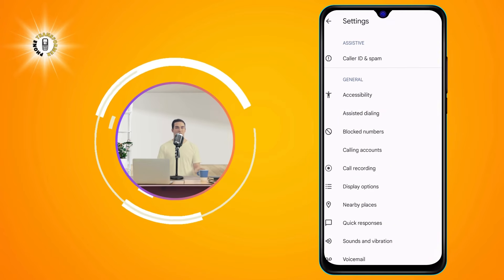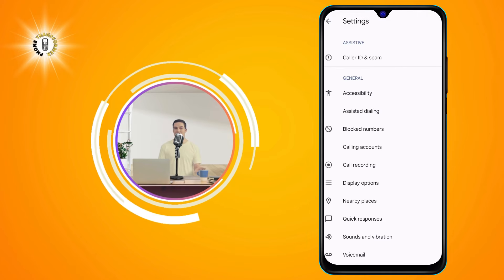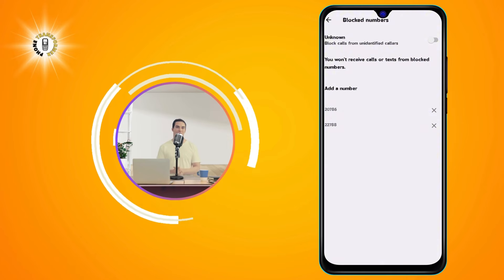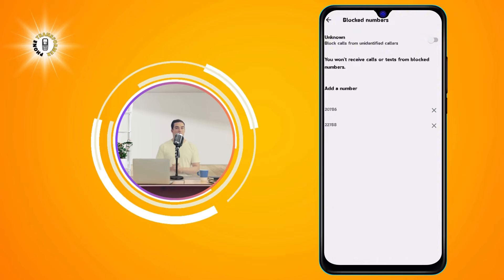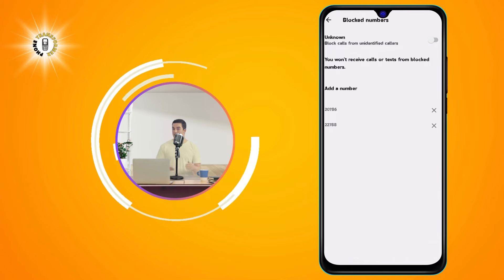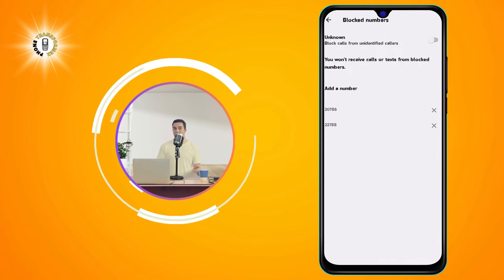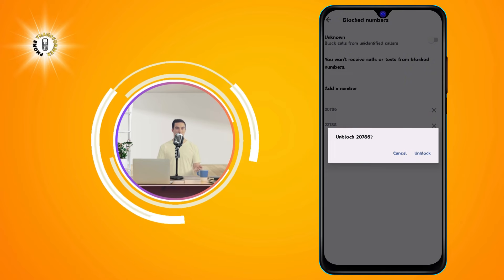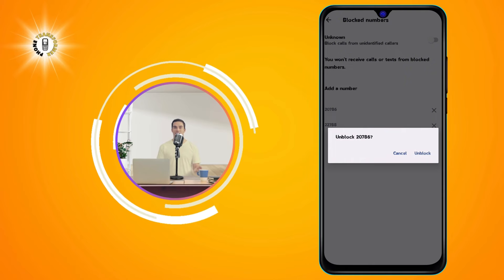How to Unblock a Text Message on Android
Hello! This is Phone Transformer, and in this video, we will be discussing how to unblock text messages on your Android device.

Are you tired of missing out on important conversations because of blocked text messages? Do you want to know how to unblock them on your Android device? Then this video is for you!

In this video, we will be discussing the steps you need to take to unblock text messages on your Android device. We will also be discussing some tips and tricks to help you avoid getting your messages blocked in the future.

- Unblock text messages
- Android text messages
- Blocked text messages
- Text message recovery
- Text message management

Your support helps us create more content like this.